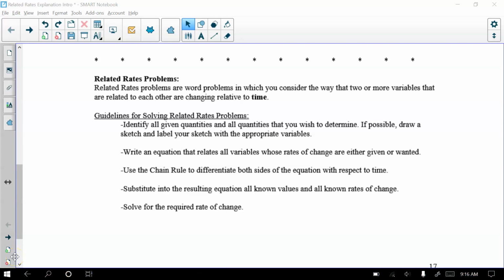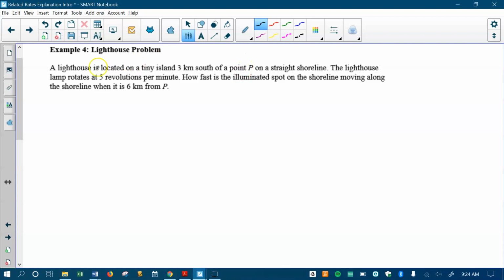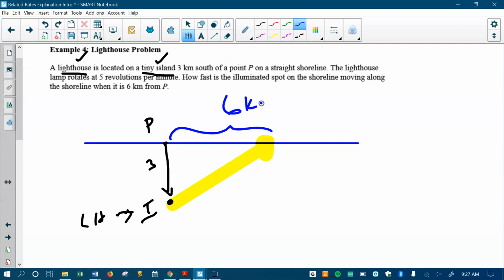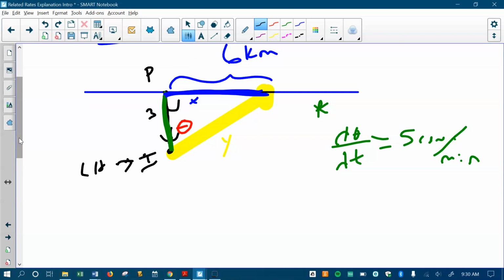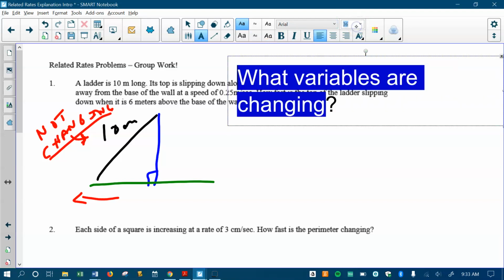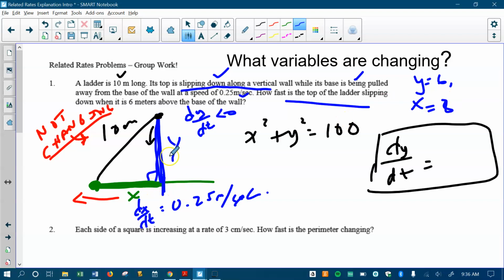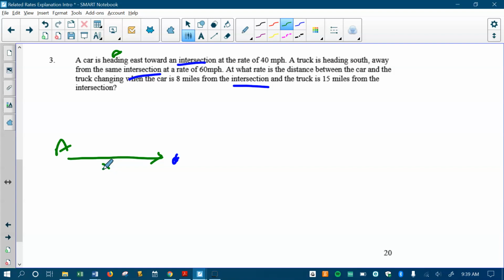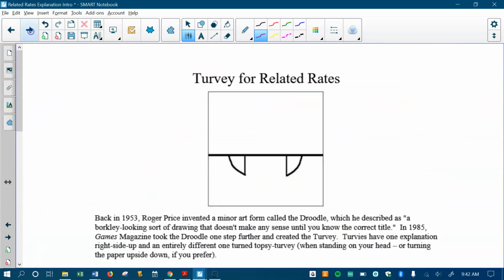2.6 Related Rates NOTES